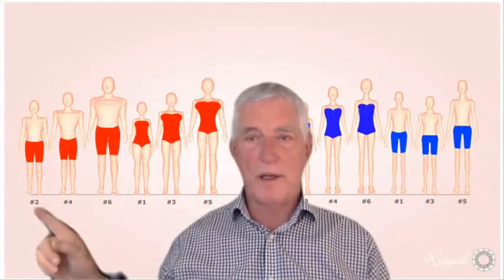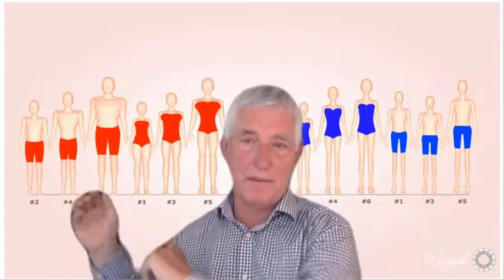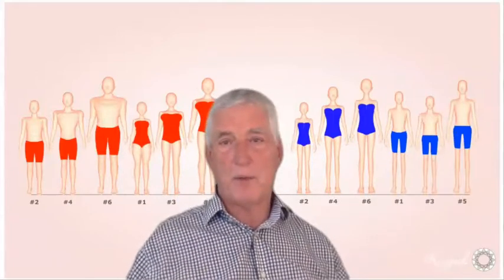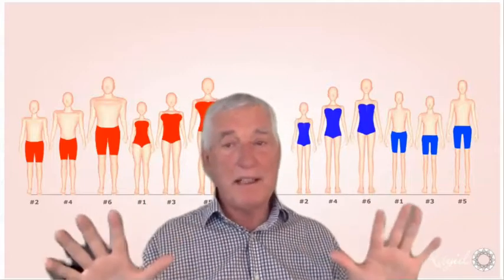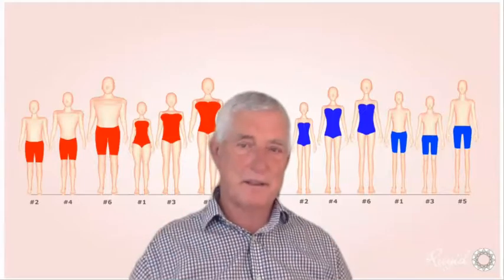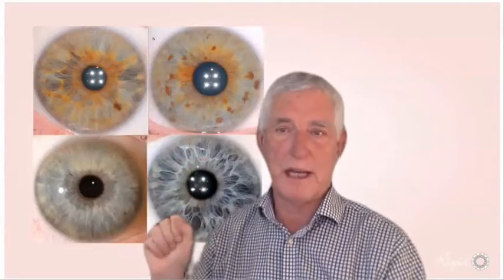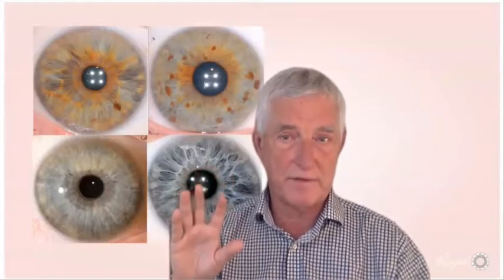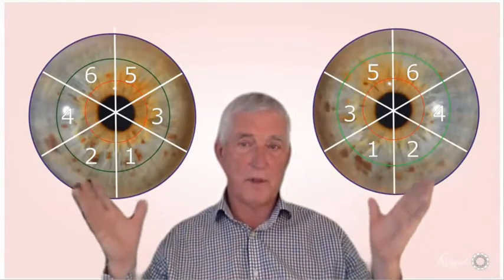20210831 - IIPA (Part 2)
The RAYID MODEL is about permanent research of the Divine Design for the Human Soul.

All the contents are shared as gifts.
You can find other Rayid materials or support the continuation of the gifts worldwide through: